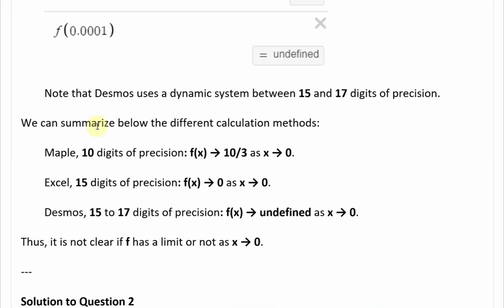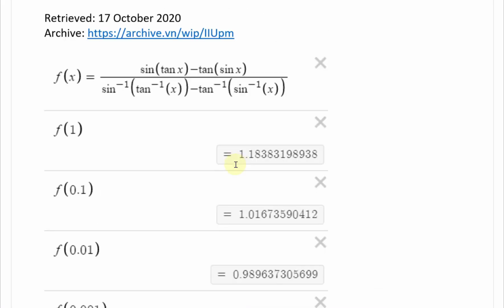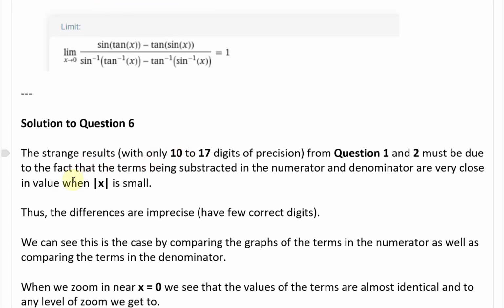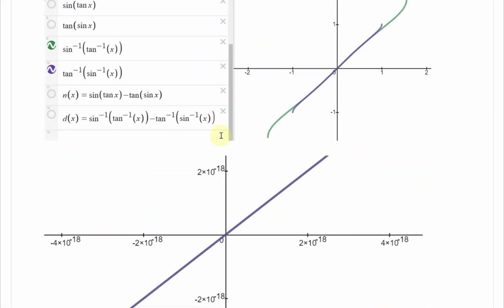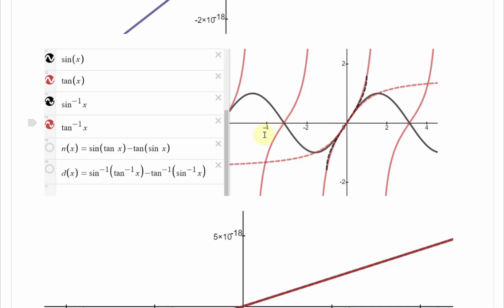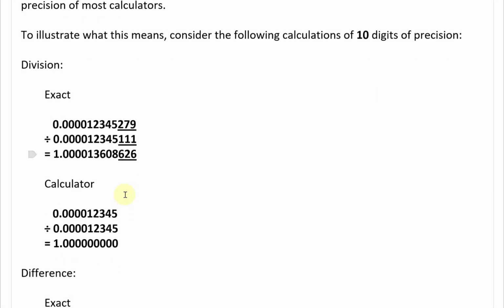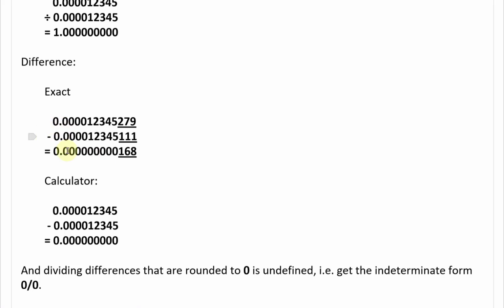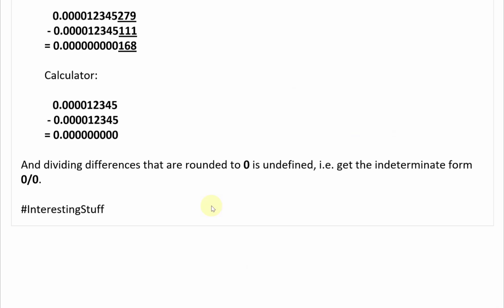An Elusive Limit Question 6: Subtracting Nearly Identical Numbers can BREAK Calculators!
In this video I explain that the reason calculators gave an unclear limit for the complicated trigonometric function is because every term was nearly identical, to the point where subtracting them resulted in a difference too small for the precision of most calculators. The calculator would then have to round up or down, which can give the wrong answer. For example 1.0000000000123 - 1 = 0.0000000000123. If a calculator doesn't have more than 10 digits of precision, the difference would be rounded up to 0. And if this was in the numerator, as in the limit, then we obtain an indeterminate or undefined form of number / 0.

I also illustrate this by graphing the function and every term of it in Desmos graphing calculator. I zoom in beyond the precision of most calculators yet the terms still appear identical

Time stamps:

- Question 6: Explaining the unclear results of Questions 1 and 2: 0:00
- Solution: Strange calculator results are due to numerator and denominator having very close and small values: 1:16
- Zooming in the origin with Desmos graphing calculator: 1:41
- All terms in the function are similar near x = 0: 2:29
- All terms are near identical even when zoomed beyond precision of most calculators: 3:18
- Example using 10 digits of precision: 3:25
  - Same Example but calculating the difference first: 4:24
- Dividing differences that are rounded to 0 is undefined: 5:01